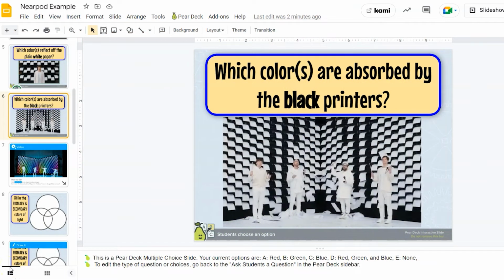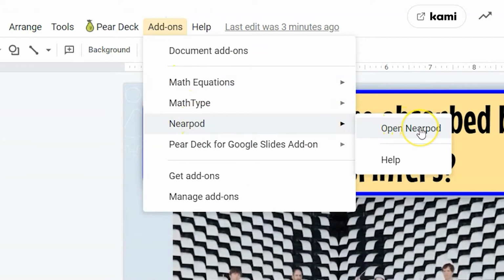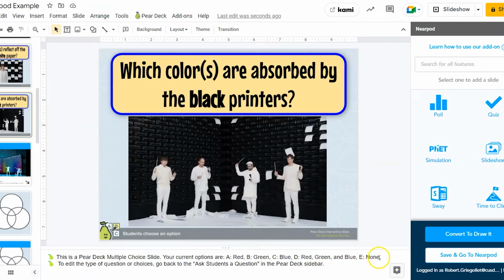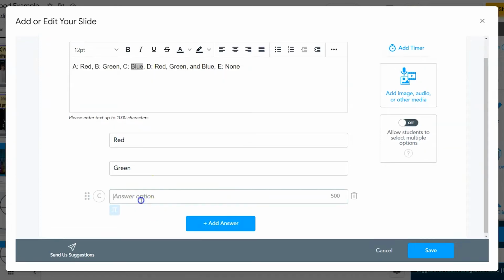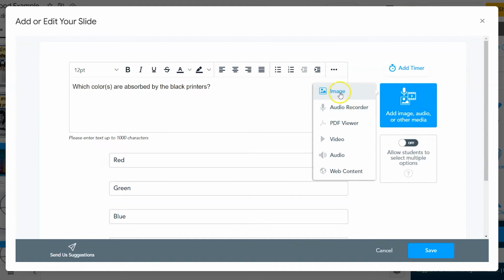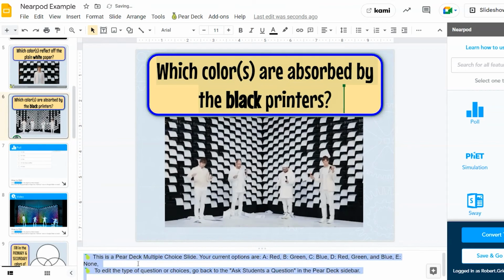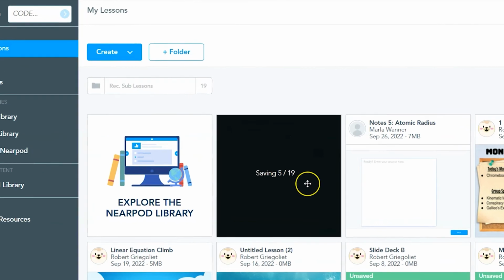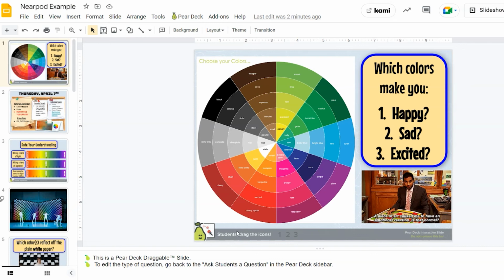Reusing a Pear Deck Multiple Choice Question in Nearpod